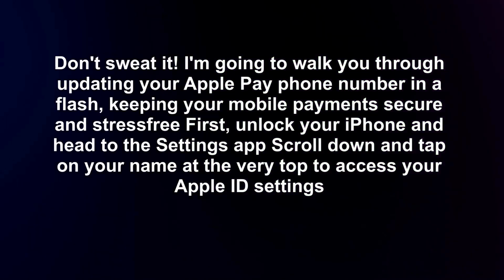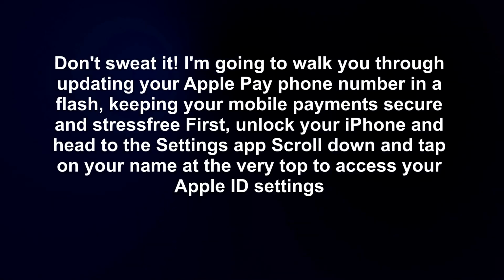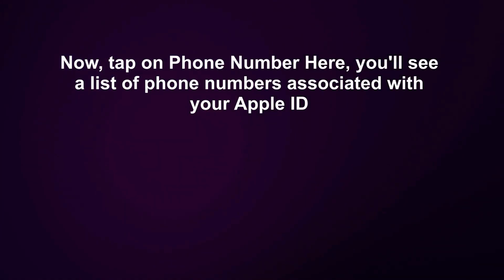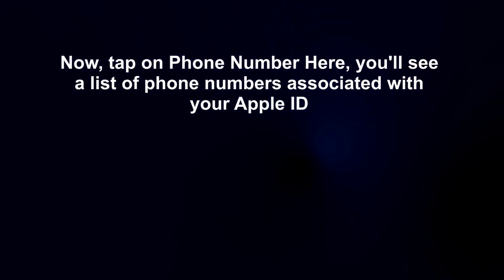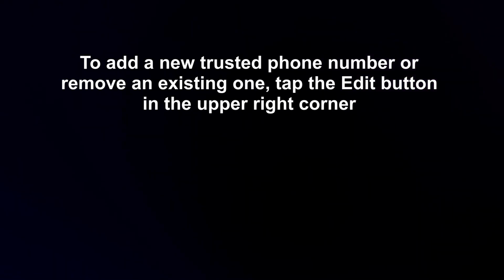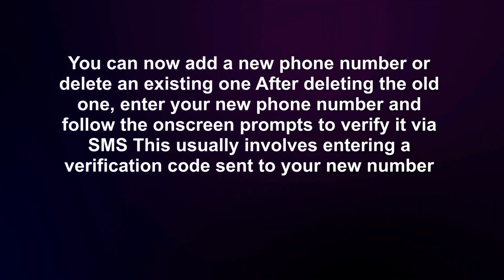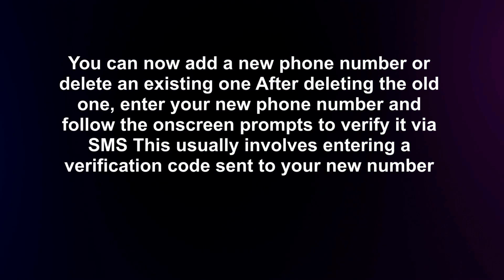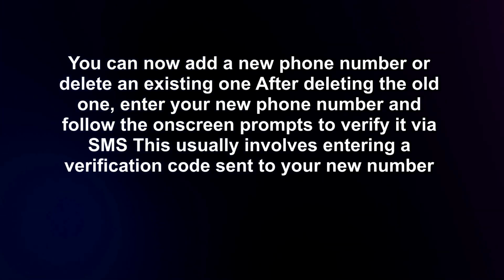How to Change Phone Number on Apple Pay - GUIDE!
How to Change Phone Number on Apple Pay details the steps to update the phone number associated with your Apple Pay account, ensuring that transaction notifications and verification codes are sent to the correct number. It covers the process of changing the phone number through the Apple ID settings, updating payment information on all devices linked to the account, and verifying the changes for security purposes. By changing, you would be secure.

00:00 Intro
00:05 Access Apple ID Settings
00:14 Personal Information
00:17 Phone Number
00:21 Edit Phone Number
00:25 Add or Delete Phone Number
00:34 Update Wallet App
00:40 Verification
00:48 Outro